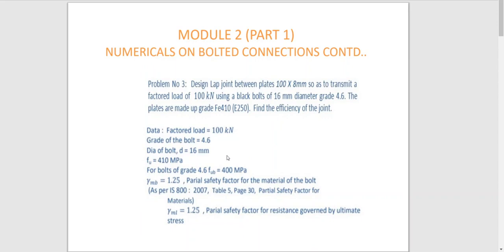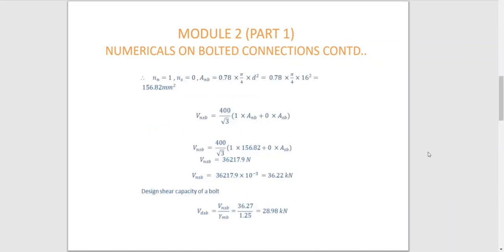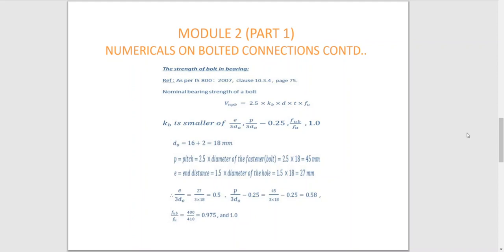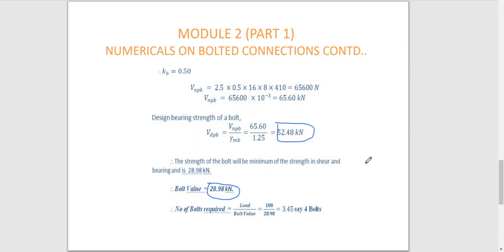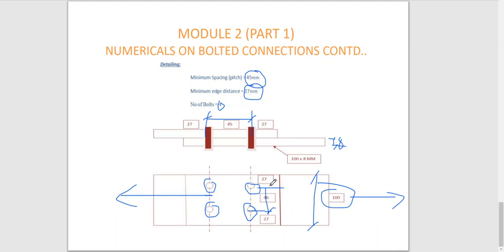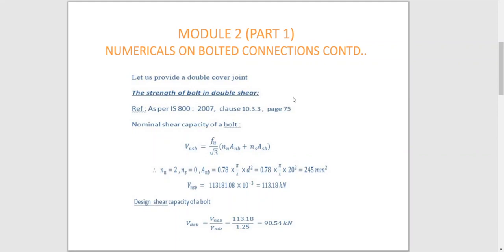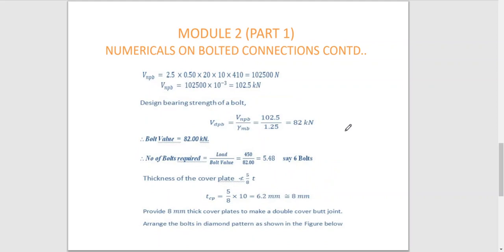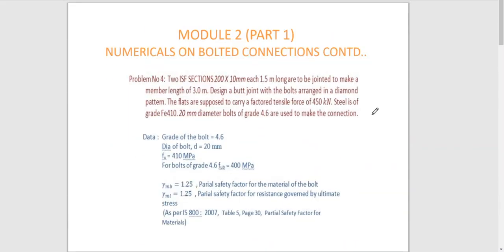17 CV 62 BOLTED CONNECTIONS PROBLEMS CONTD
Numerical on Design of lap and Bolted Connections